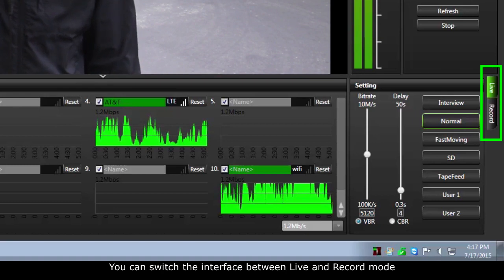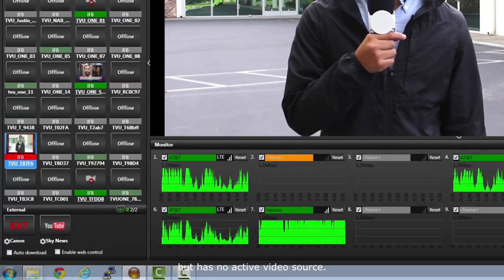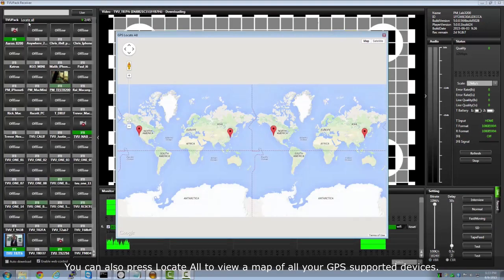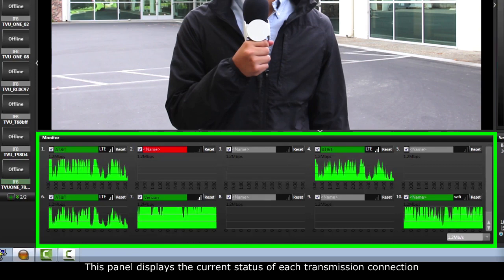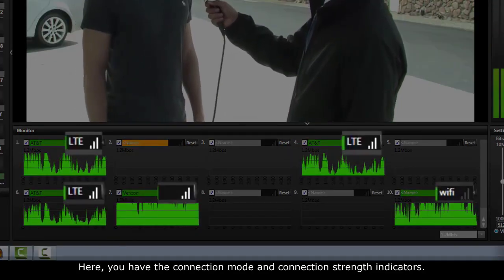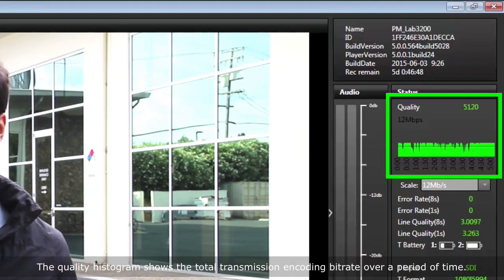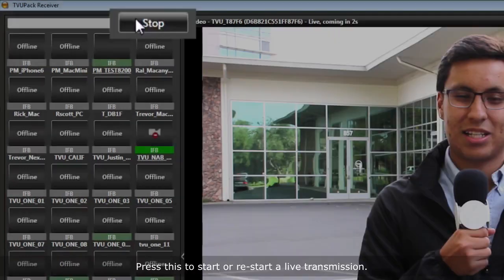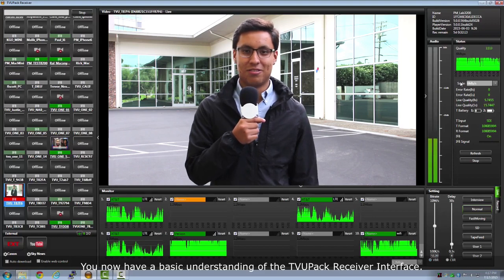CCi-TVU Receiver Interface Basics of Live Mode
We at Camera Crew India , a franchise of TVU Networks, look forward eagerly to demonstrate our innovative products to your expert staff at any time and date convenient to you.